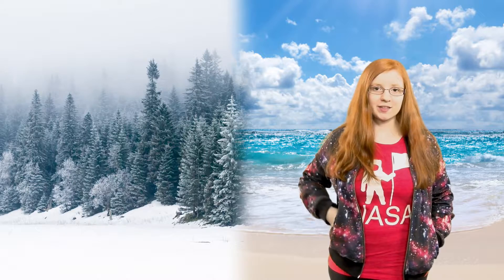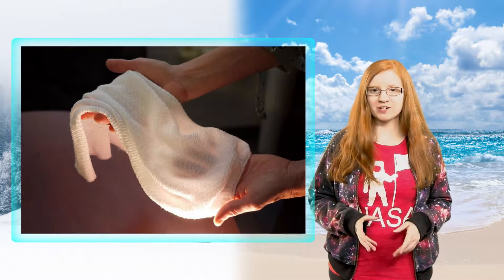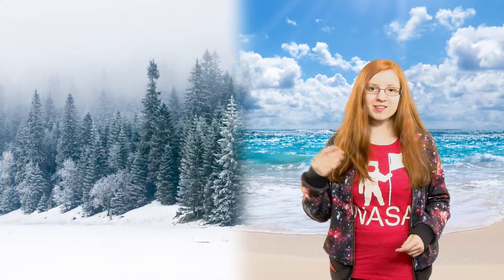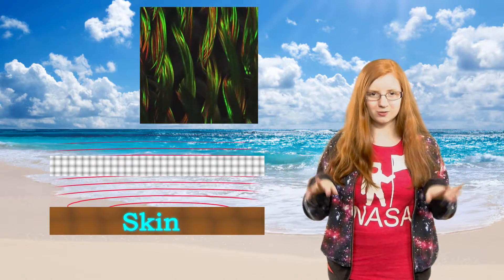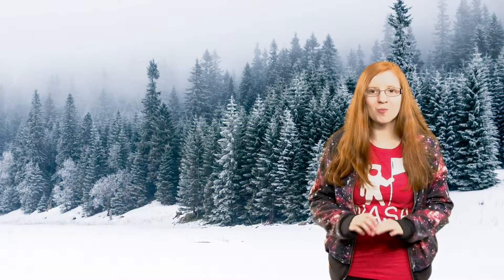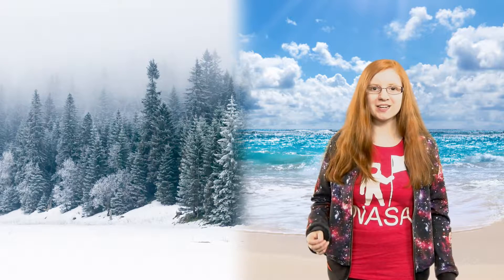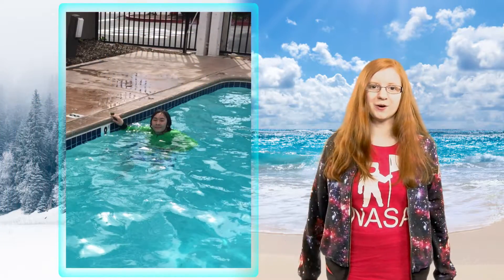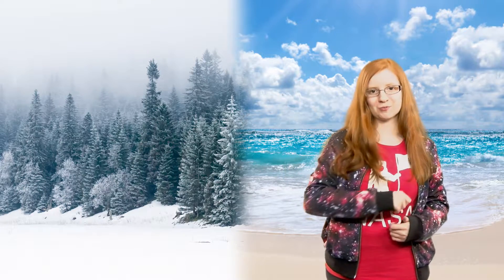World's First Textile To Regulate Body Temperature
Newly invented fabric is able to keep you cool when it's hot and warm when it's cold.  This fabric does this by using two synthetic materials and a special coating.  Watch the video to find out how!